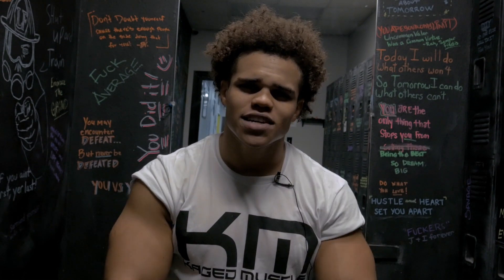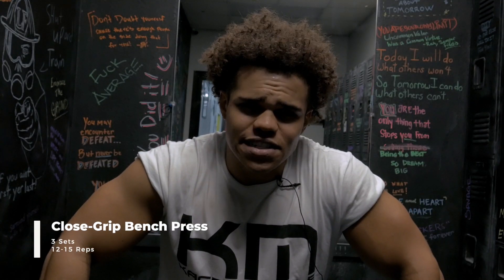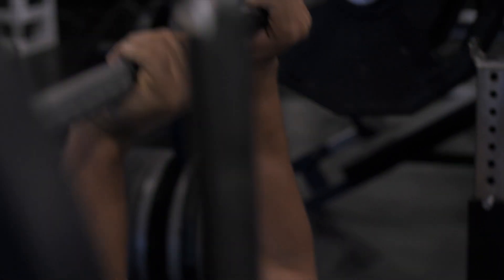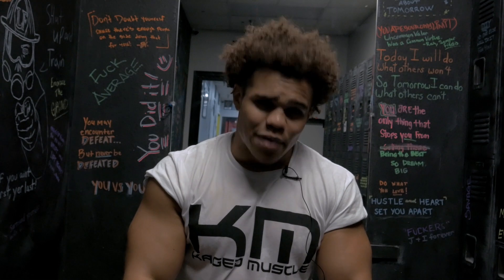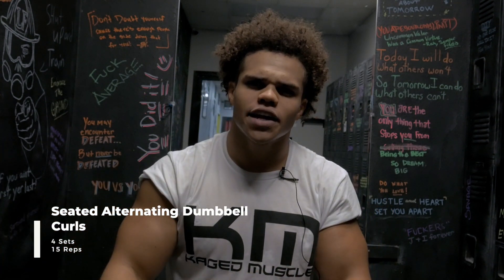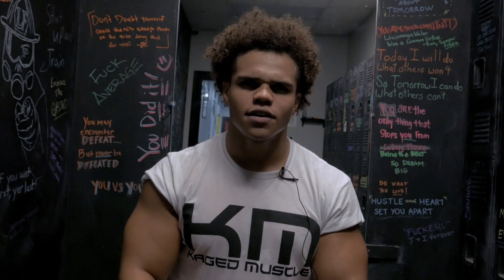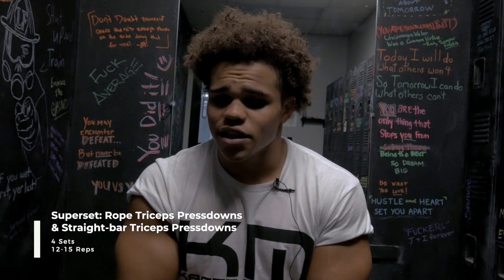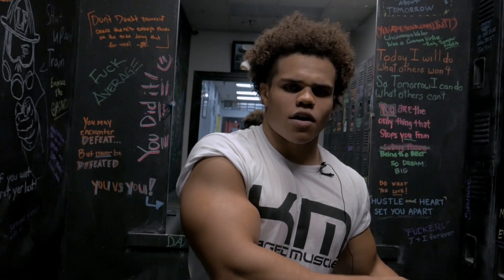Arm Day With Uzoma Obilor